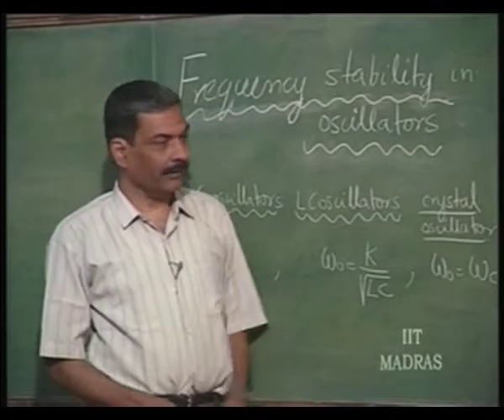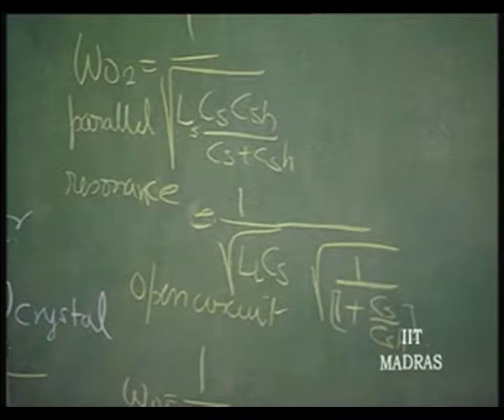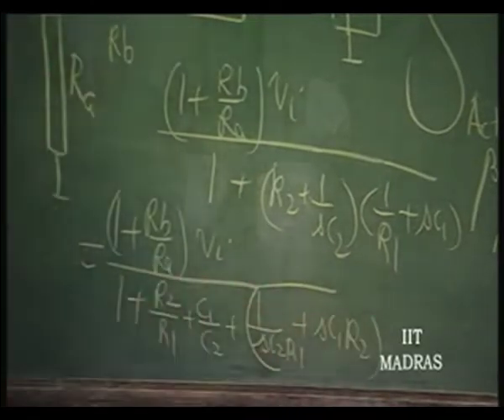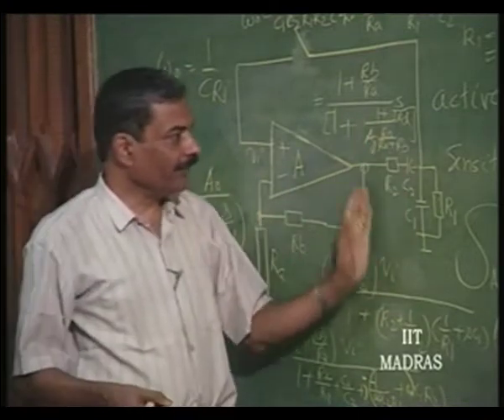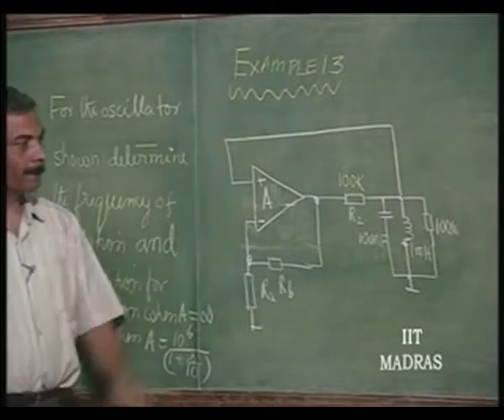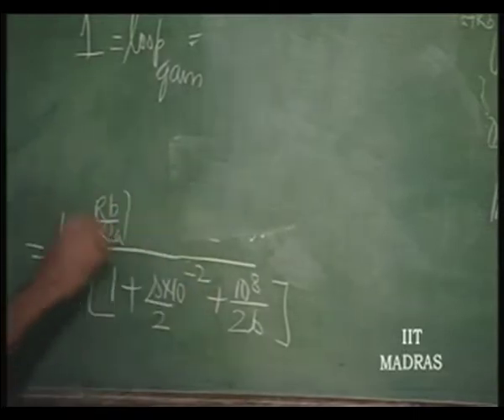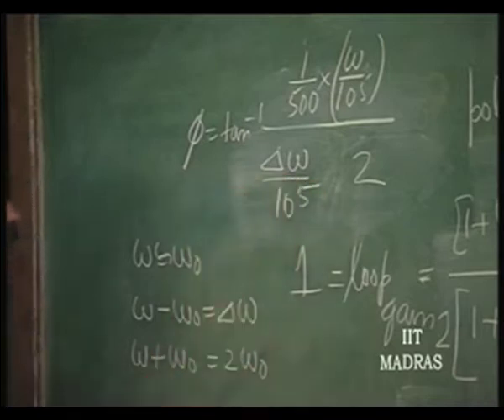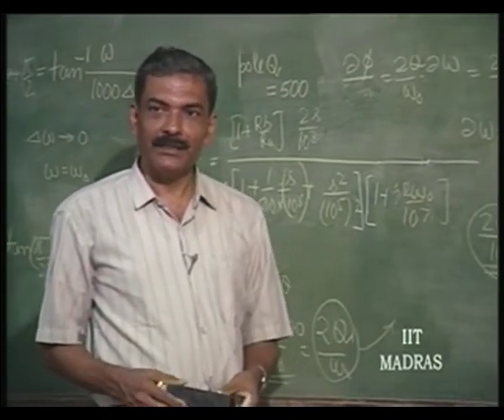Oscillators-1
Subject: Electrical